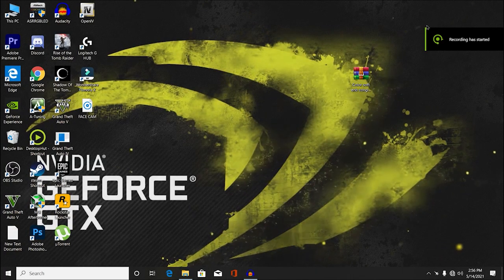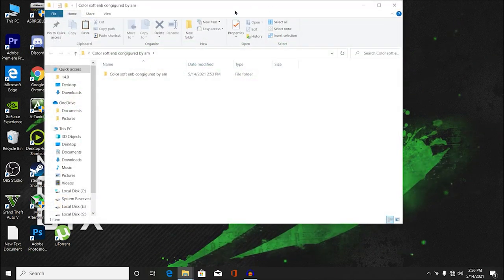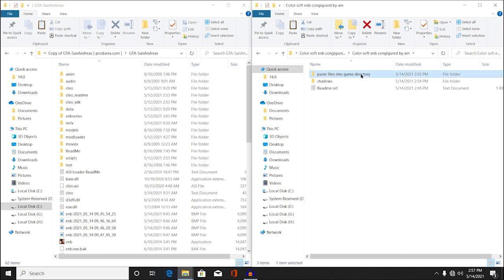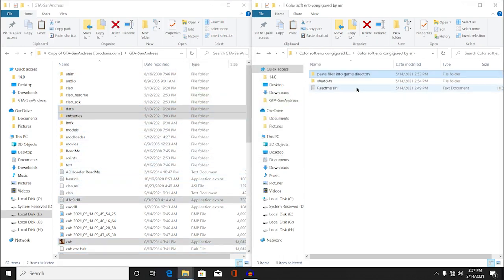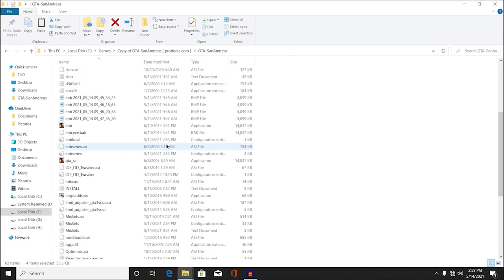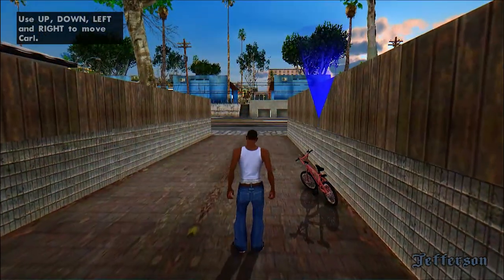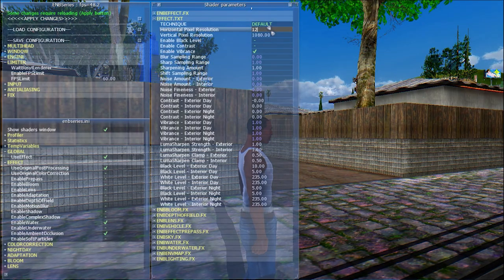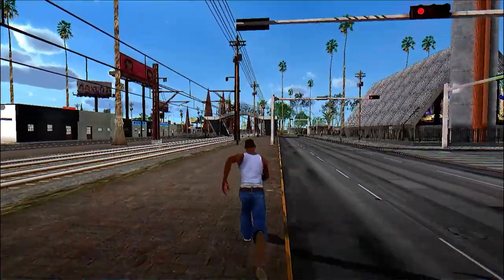GTA SA - 2021 Best Ultra Realistic Graphics Mod For 2GB RAM NO GPU (With gameplay proof)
▶Can't Install file? Watch this video to get a file

▶TIMESTAMPS

▶0:00-Montage (Intro)
▶0:43-Introduction
▶1:07-System Requirements
▶2:27-Installation
▶3:35-Gameplay proof
▶4:17-config for low enc PCs
▶4:50-Outro

GTA Sa graphics mods
gta sa graphics for 2gb ram pc
gta sa 2gbram mod
low end pc
gta sa low end pc graphics mod
2021 Best Ultra Realistic Graphics Mod For 2GB RAM NO GPU

▶PC SPECIFIACTIONS
▶CPU: AMD™ Ryzen 5 3500X
▶GPU: Gigabyte GeForce GTX 1050TI Dual Fan Windforce edition
▶RAM: Hyper X 16GB 3200 Mhz (dual channel)
▶Motherboard: Asrock B450M Steel Legend
▶PSU: Artis Gaming Power supply 450W
▶SSD: 120 GB (sata), 240GB (NVME Gen 3)
▶HDD:  WD Green 320 GB + WD Blue 500 GB
▶Case: CHIPTRONIX GX 3000
▶Monitor: Zebronics 18.5 inch Monitor
▶Keyboard: HP GK 320 Full Mechanical Gaming Keyboard (Blue Switches)
▶Mouse: Logitech G102 Light Sync 8000dpi